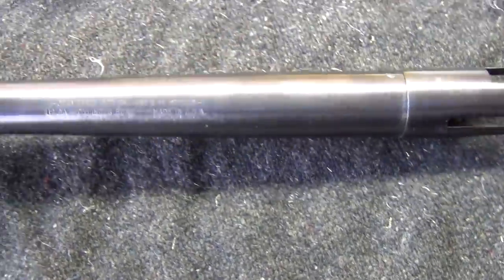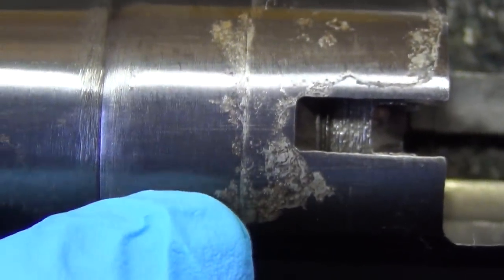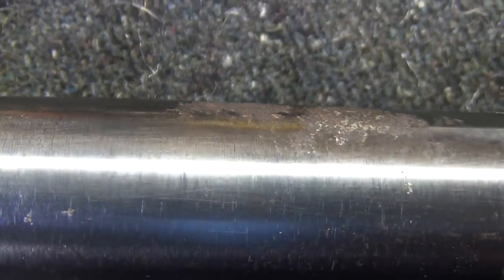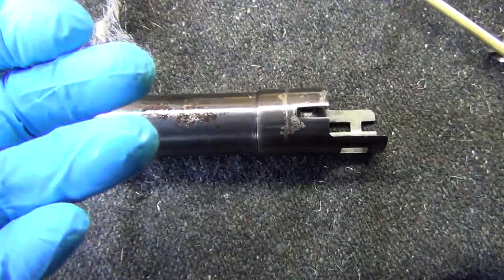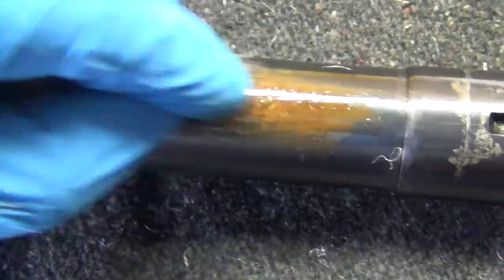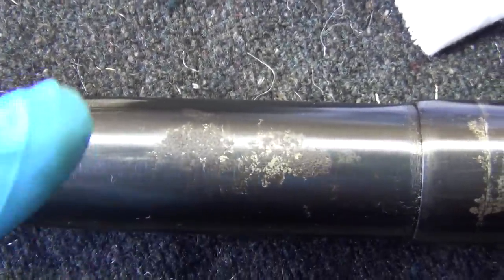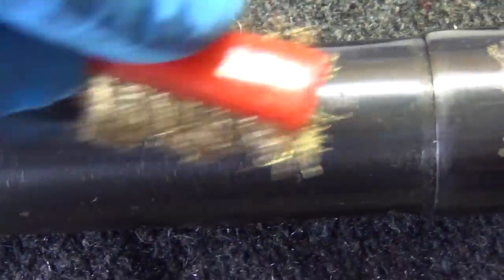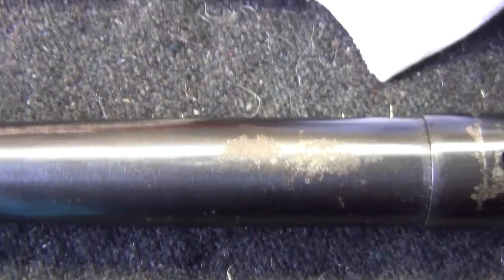Removing rust from a gun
This is just one of many ways to remove rust from a gun. Like I said in the video, you will scratch the gun! I believe the minor scratches are way better than having the gun rust completely after years of storage.